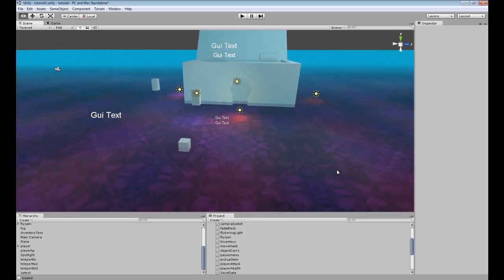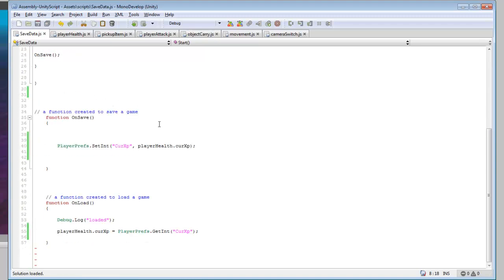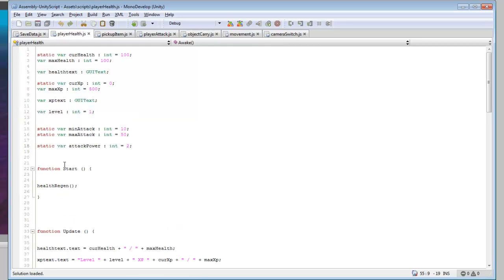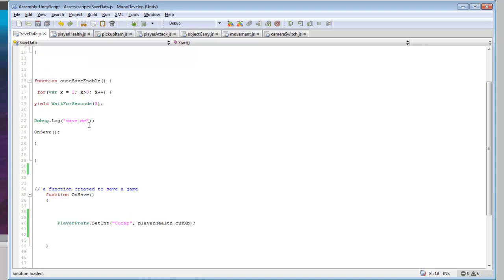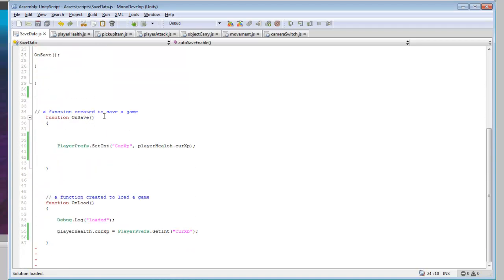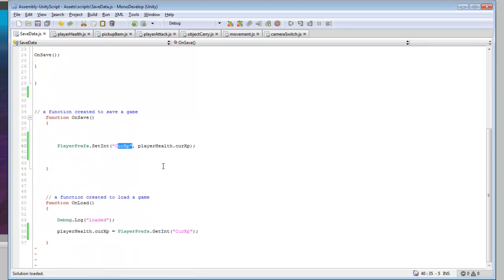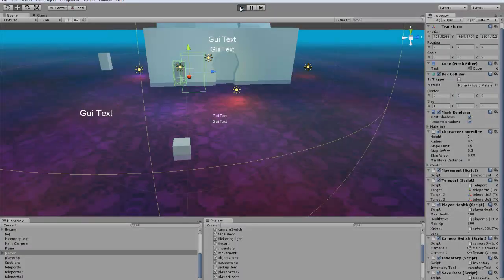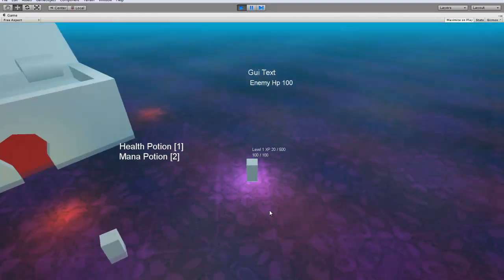Unity3D Tutorial #21 [ Saving / Loading System ][ Free Script Included ]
Unity3d saving and loading data programming.